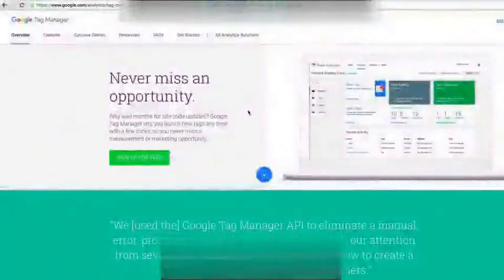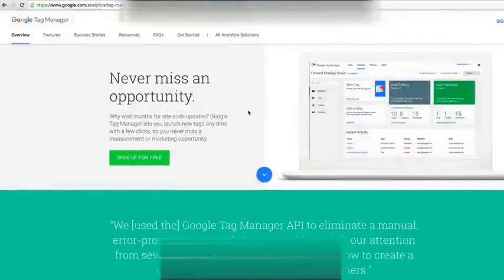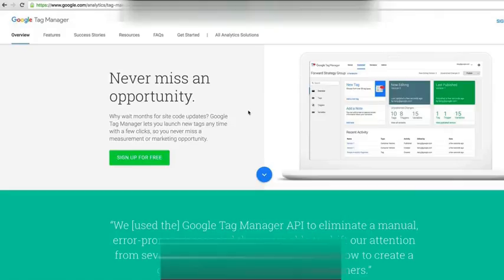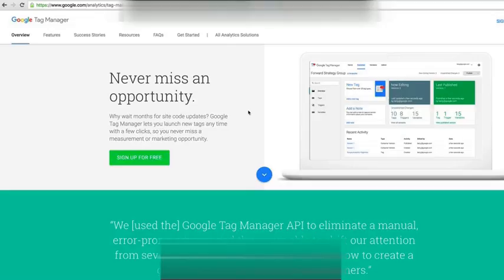11 Lesson 9 Introduction To Google Tag Manager